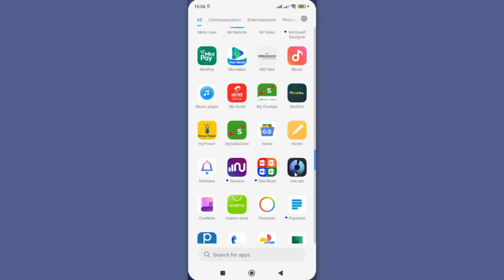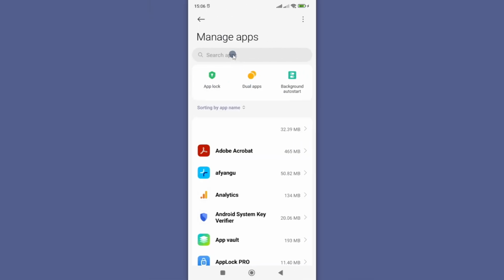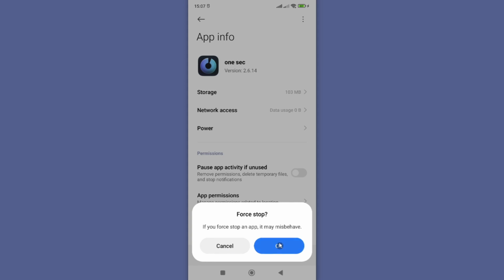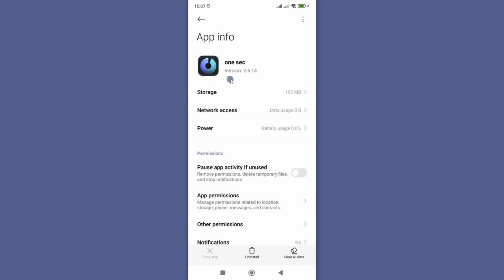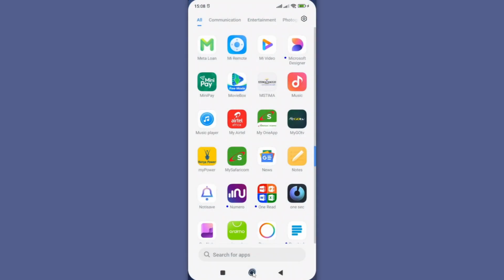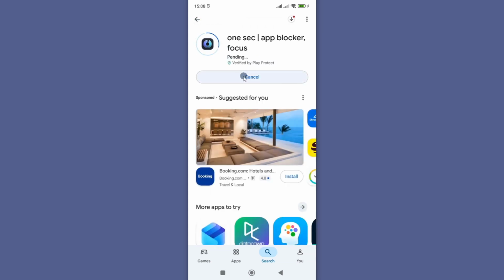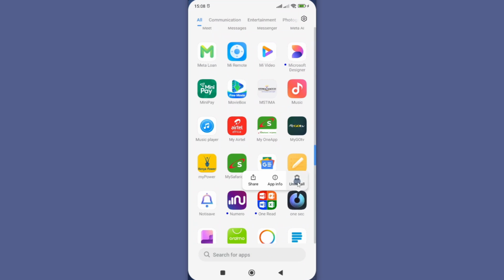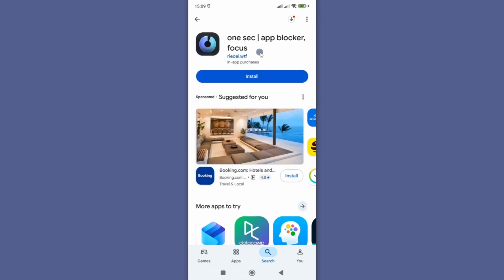How To Troubleshoot One Sec App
In this video, you’ll learn how to troubleshoot the One Sec app quickly and easily. If the app is not working properly, failing to open, not blocking apps correctly, or showing errors, this step-by-step guide will help you identify and fix the most common issues.

📌 What you’ll learn:

Common problems users face with the One Sec app
How to fix app crashes and loading issues
How to check permissions and accessibility settings
How to clear cache and improve performance
Tips to keep One Sec working smoothly on your device

Follow this simple tutorial to troubleshoot the One Sec app and restore its normal functionality on your smartphone.